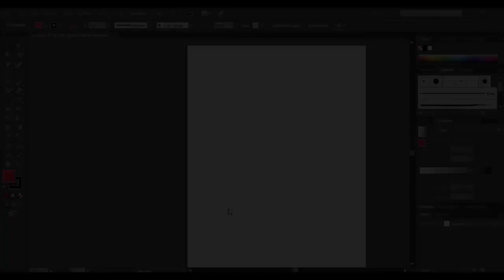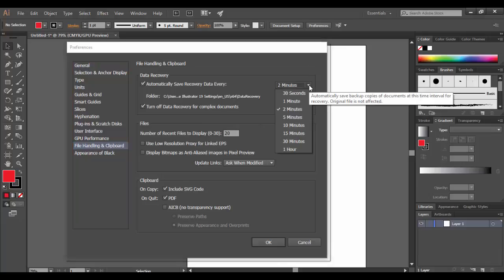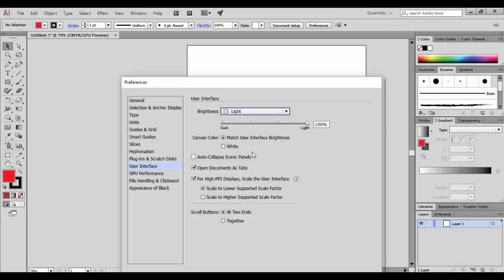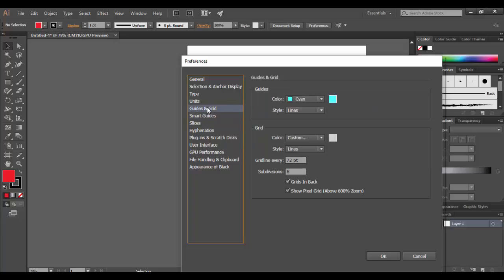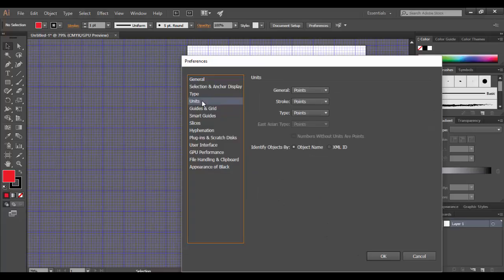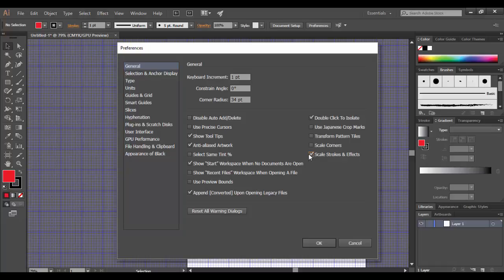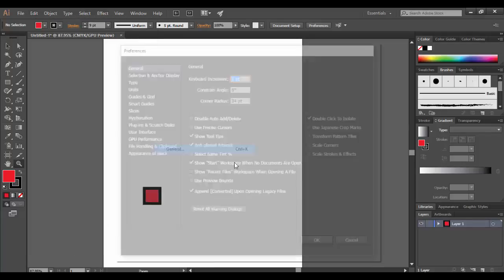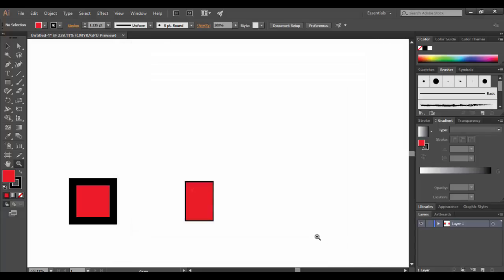Adobe Illustrator CC Preferences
Learn how to adjust your preferences in Illustrator!